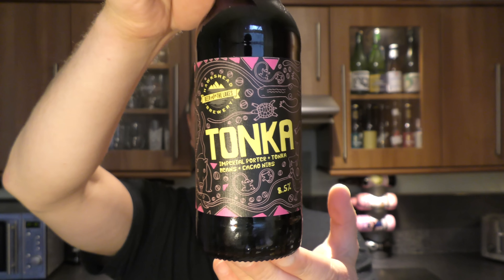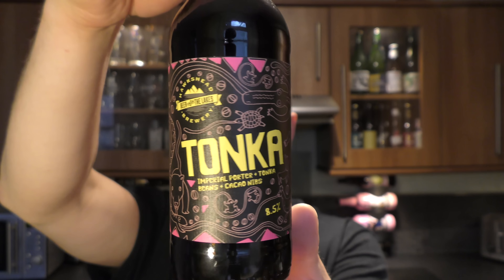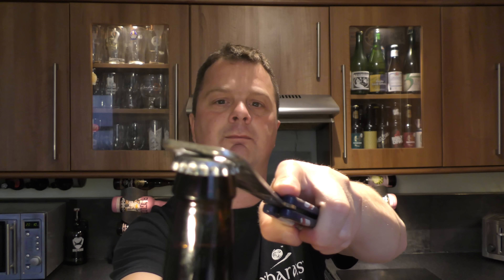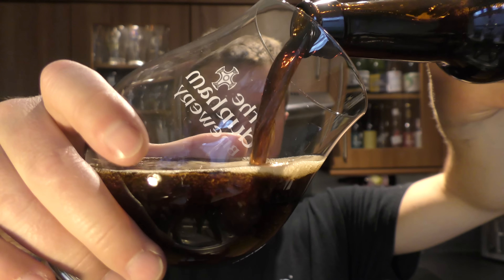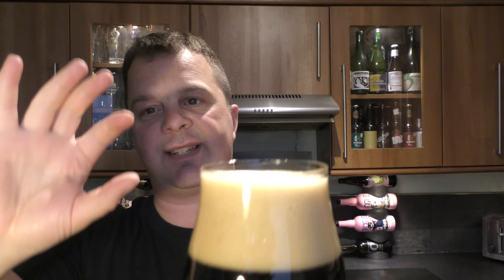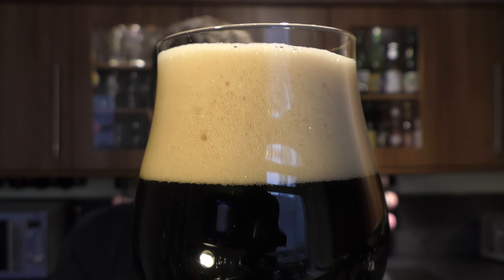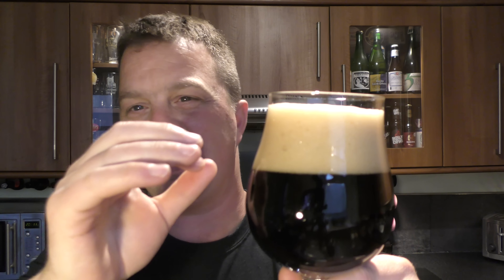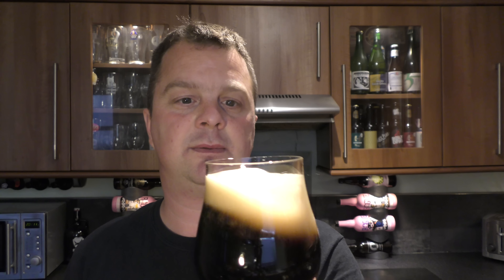Hawkshead Brewery Tonka Imperial Porter | British Craft Beer Review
Recorded In 4K Ultra HD Real Ale Craft Beer Reviews Hawkshead Brewery Tonka Imperial Porter | British Craft Beer Review